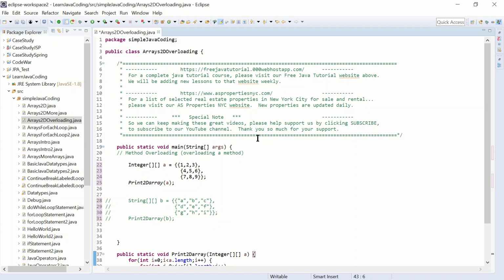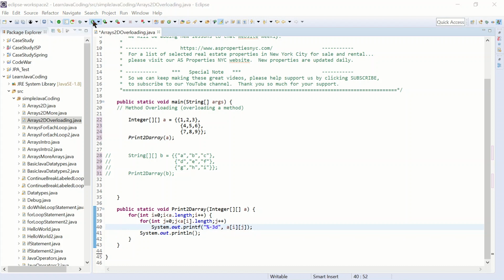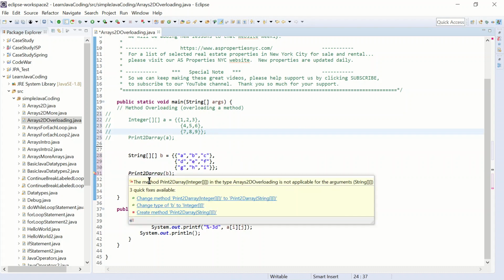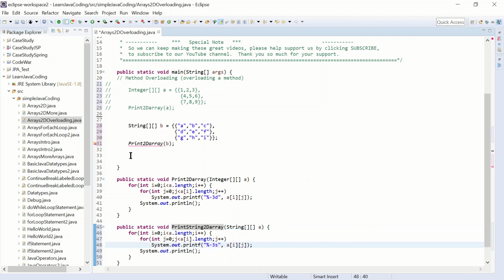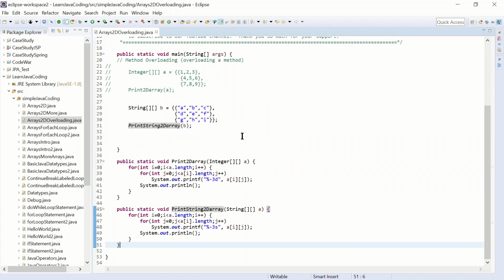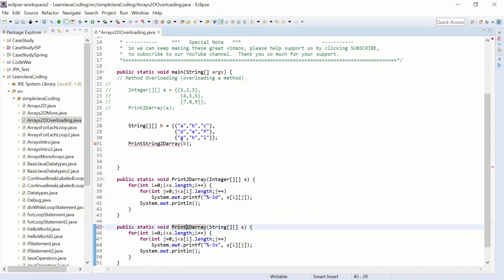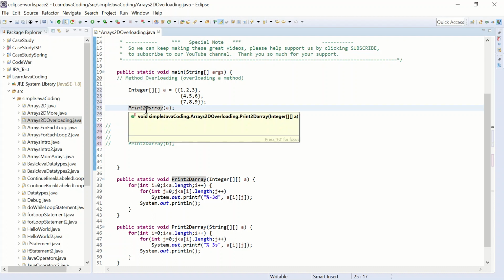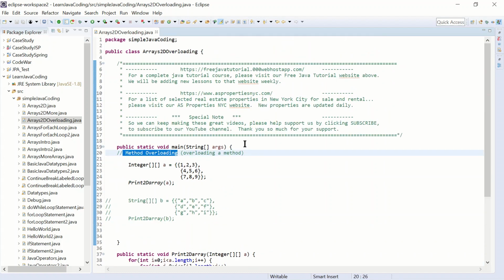Java Tutorial Lesson 0025 - Method Overloading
Java Tutorial Lesson #25 - In this lesson, we will look at how method overloading works in Java.